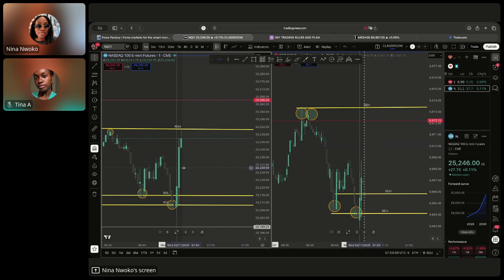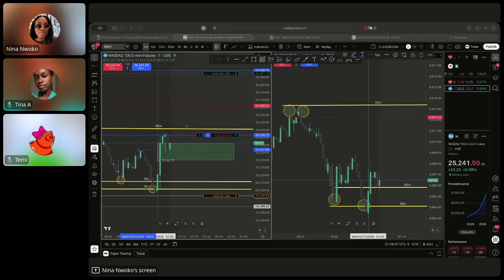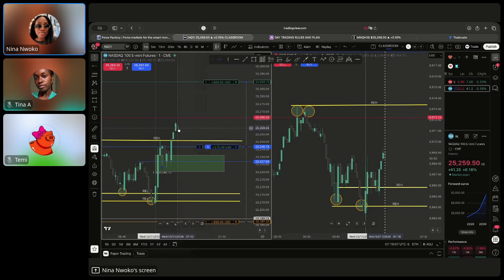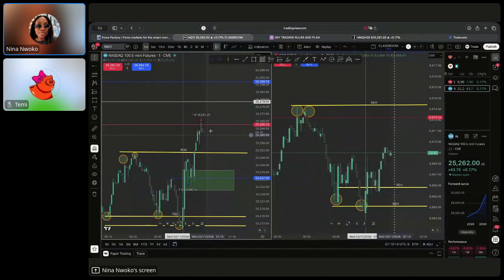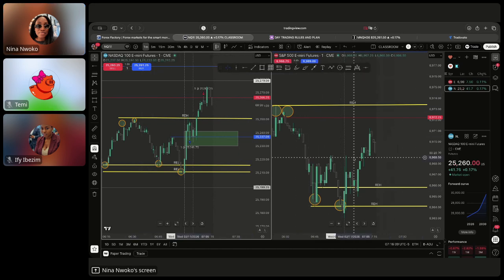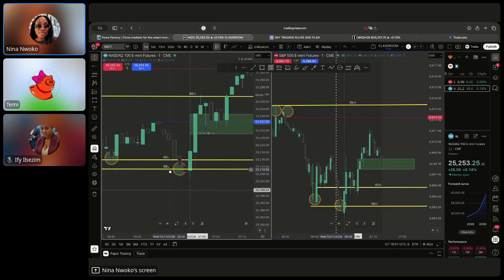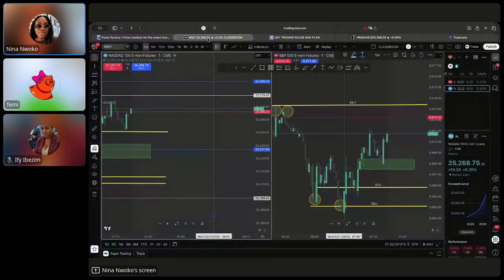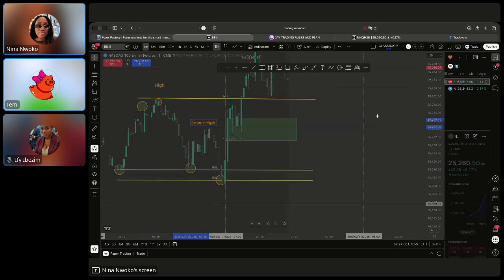Live Trading 7am 2.11.2026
Real method. Real community. No hype. Trade with us in the lab💕 Real method. Real community. No hype. Trade with us 💕